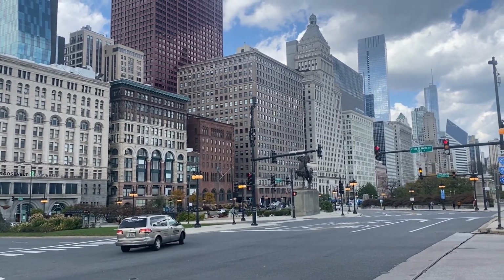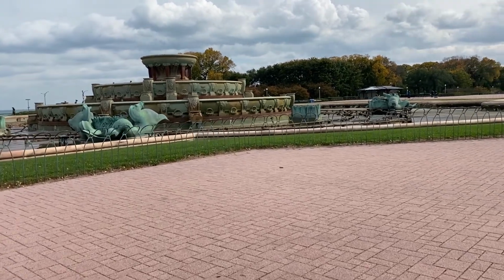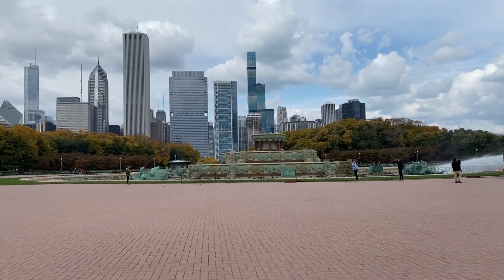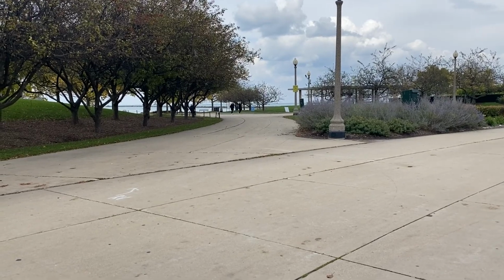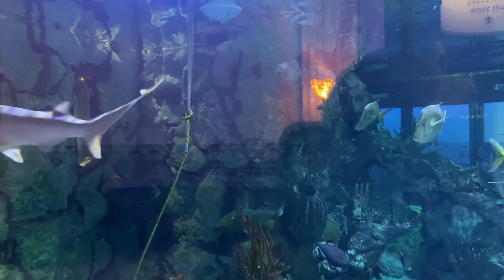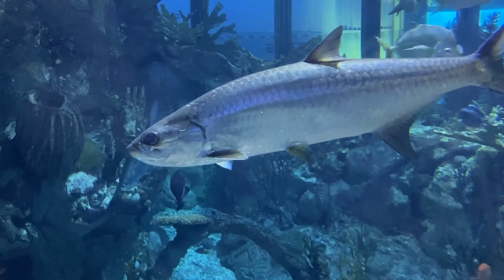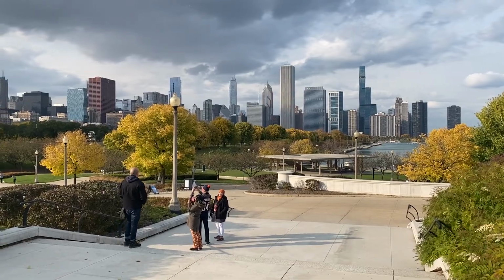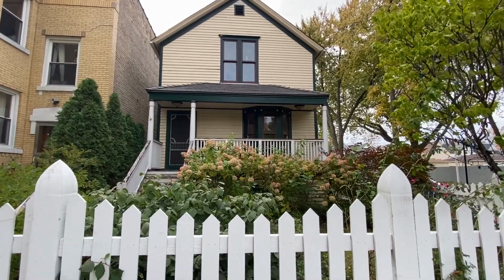Downtown Chicago: Art Institute, Shedd Aquarium, Walt Disney Birthplace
I visited Chicago and spent an afternoon downtown. Went to the Art Institute of Chicago, the Shedd Aquarium, along with the Walt Disney Birthplace Home.